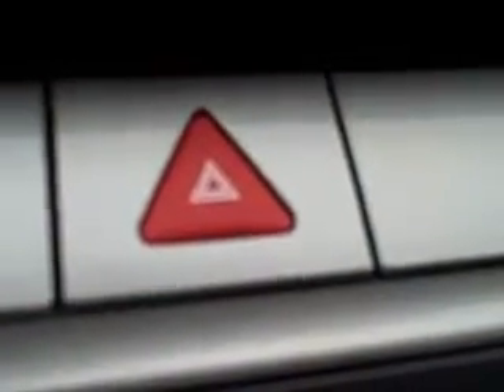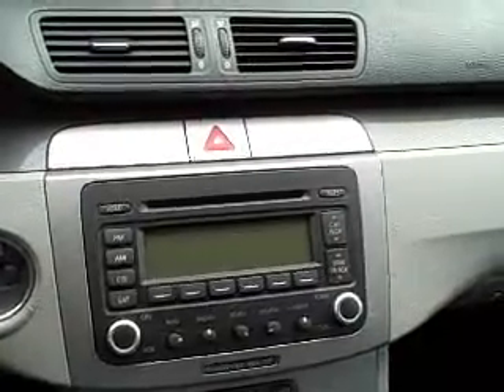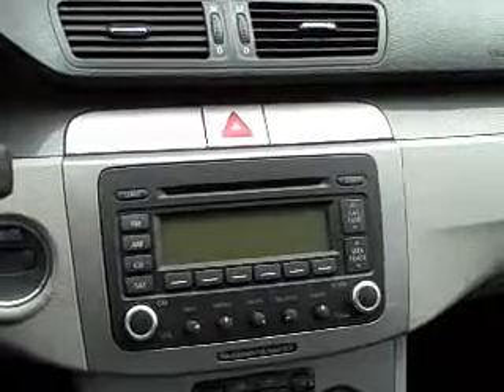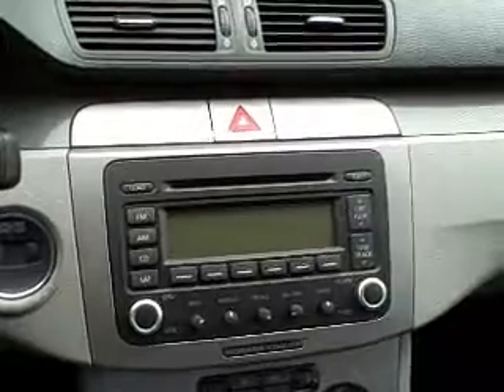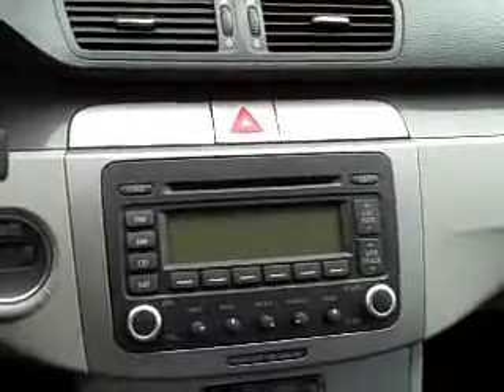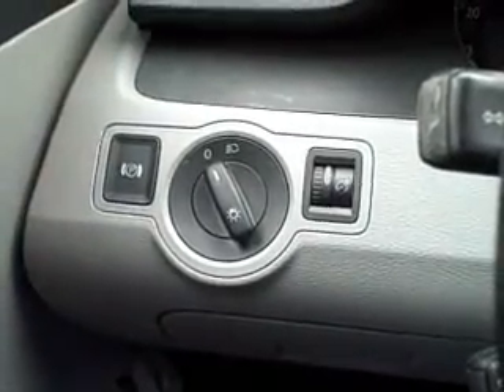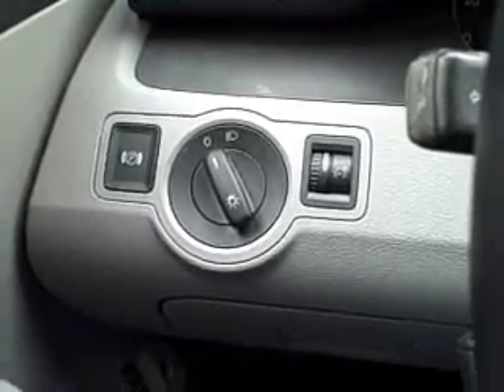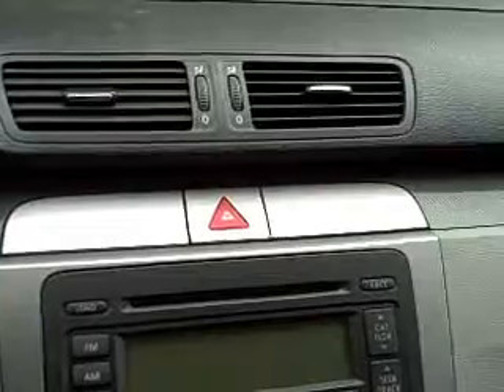Why Usability - Hazard Light Switch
The hazard light switch is a Fitt's Law's wet dream on most any car. The Gestalt in me on the other hand is very upset with it.